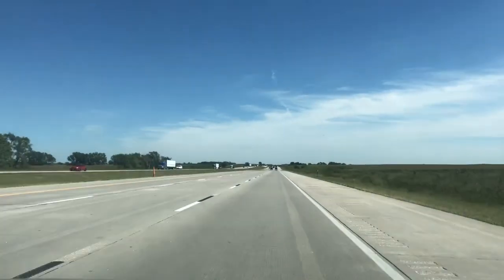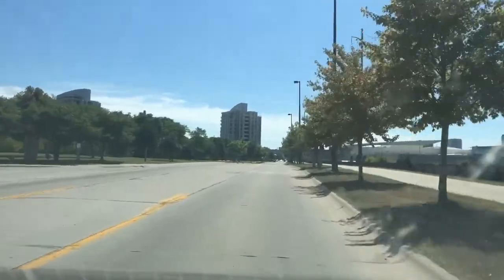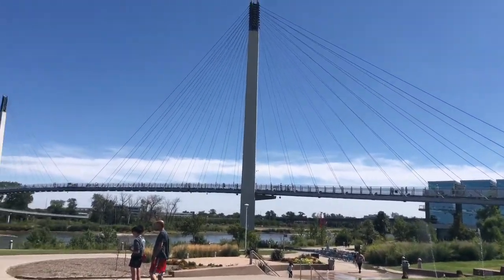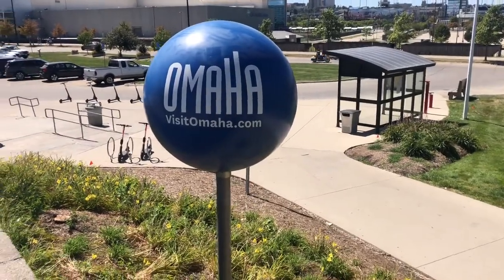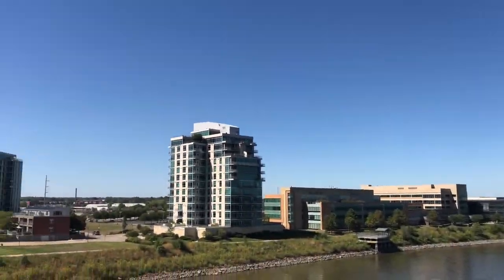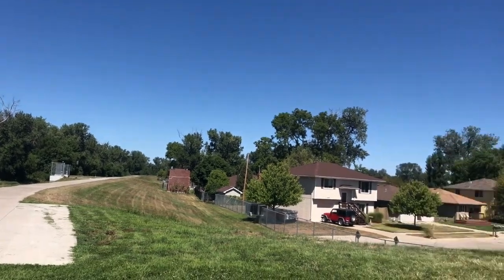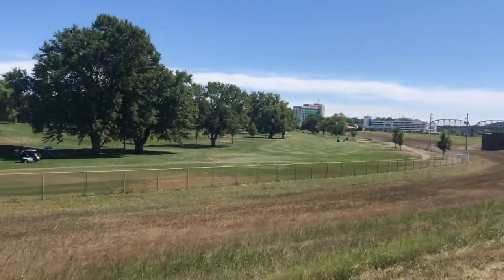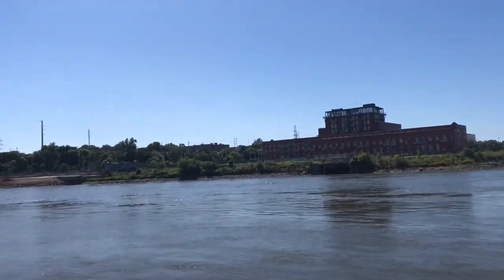TWO States in ONE Hike!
We opted for a city hike this time for a change of scenery. This is a pedestrian bridge that connects Nebraska and Iowa states. We enjoyed it and hope that you'll enjoy the video as well. We're going to share the website link of the bridge if you want to learn more about it. Thank you!